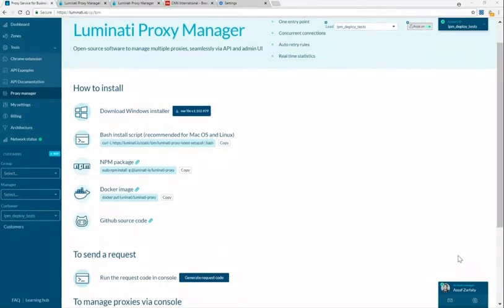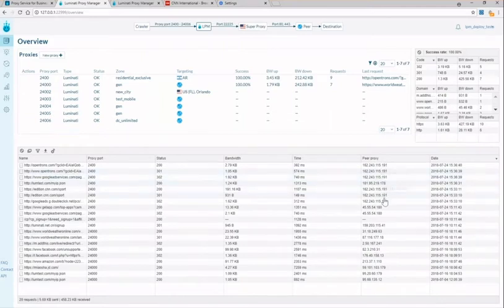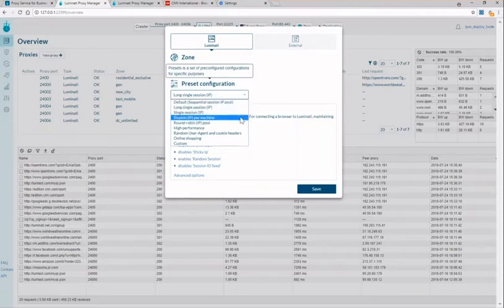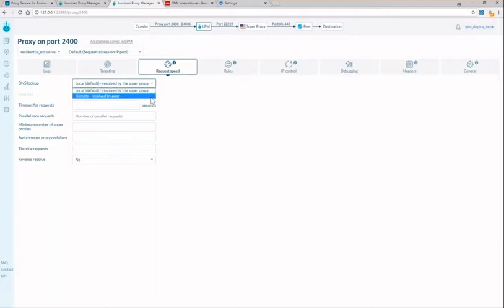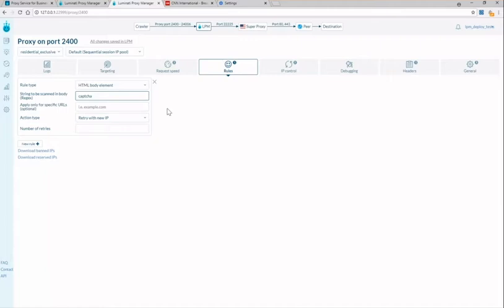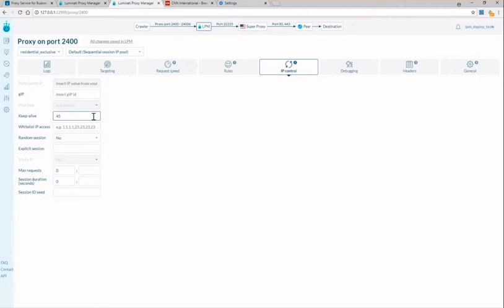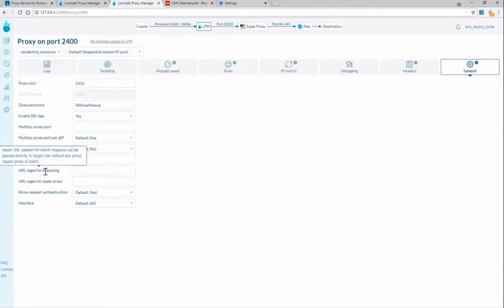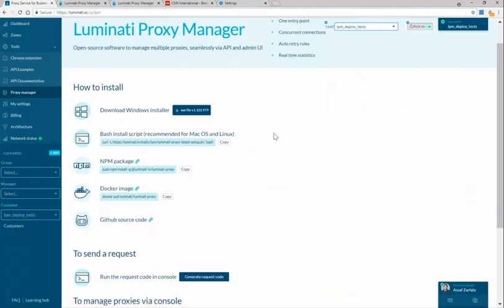How to Set up your Crawler and Proxy effectively - Luminati Webinars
Agenda:

+ Set crawler ports and IP without developers
+ IP rotation
+ Keep exclusive IP
+ Keep session alive with same IP
+ Automatically retry and change IP
+ Success rate indicators and log details
+ Setup crawler journey rules
+ Use multiple PCs/VMs
+ SOCKS5 and HTTPS
+ Bypass proxy
+ How to reduce bandwidth
+ Luminati expert tips and tricks

When scraping or crawling a website, requests are sent much faster than a human from the same IP. Websites can easily flag the IP being used as a bot or crawler and send misleading information or block you completely. Sites employ these rate limitations to protect themselves from attacks or unwanted behavior. By periodically changing, or rotating your IP address you can avoid rate limitations and fly under the radar. This ensures target sites will be unable to identify your IP as a crawler. Rotating proxies can increase your success rate and get you the data you desire.

How do I rotate my IP address?
With our easy-to-use, open-source proxy manager, Luminati allows you rotating your IP address and setup:
- the number of requests permitted before changing the IP
- the amount of time between IP changes
- The quantity of IPs in your rotation pool

Download and find the best setup for the Luminati Proxy Manager